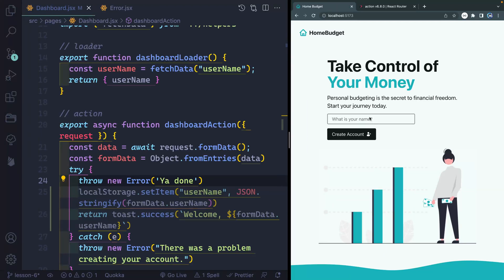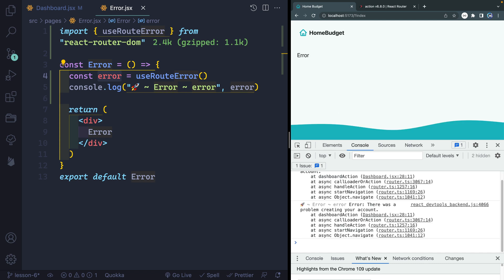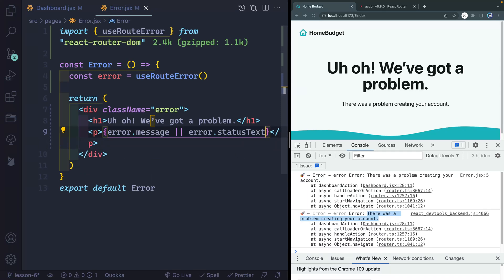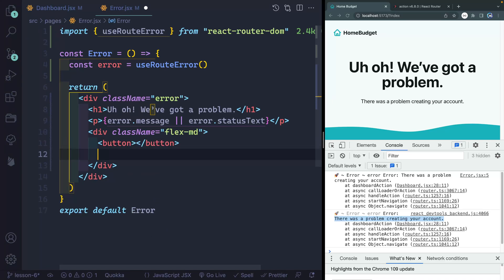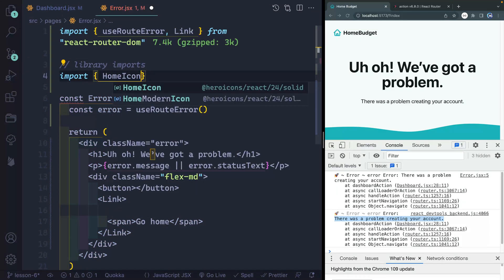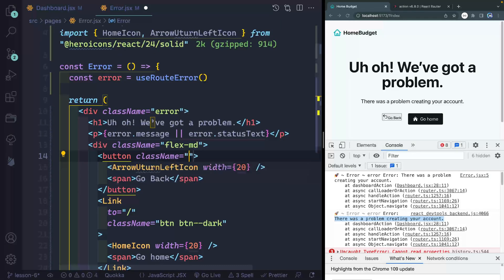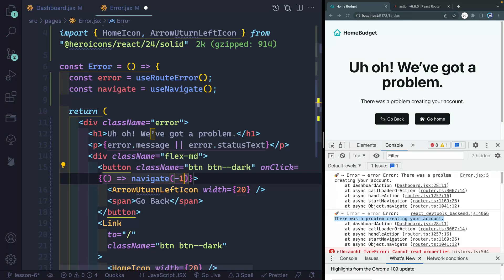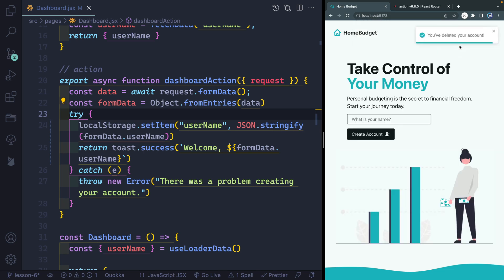Build a Budgeting App with React Router #6 - Custom Error Page